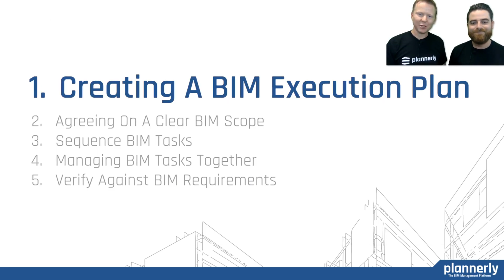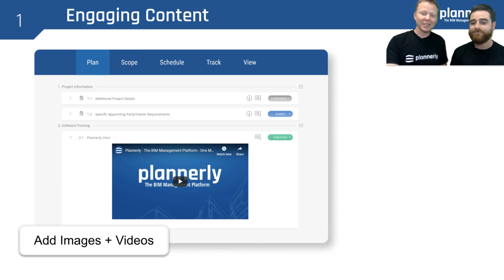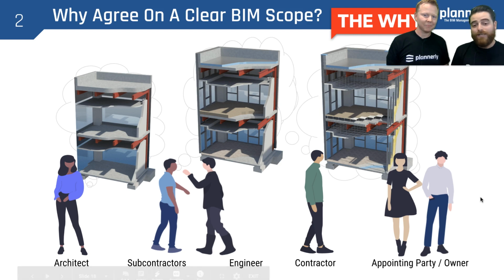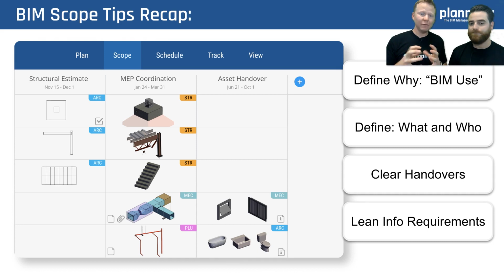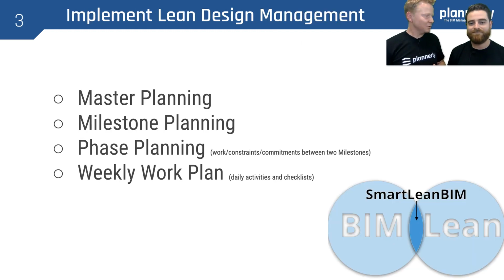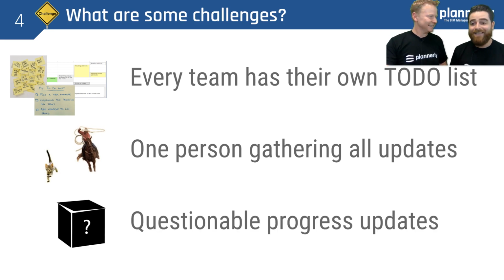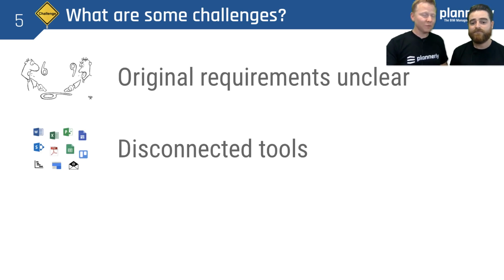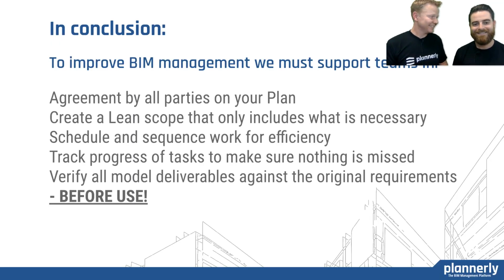How to achieve better BIM (Building Information Modeling) management - In Five Steps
Unfortunately BIM management can sometimes be complicated 🙁 Here we talk about overcoming these challenges by showing you how to create a useful BIM Execution Plan (BEP), agree on a clear BIM scope, sequence and manage your BIM tasks and also - very importantly - start to verify your deliverables against the original BIM requirements.